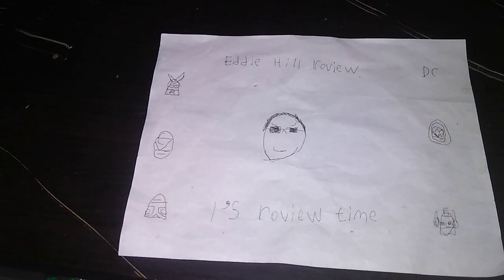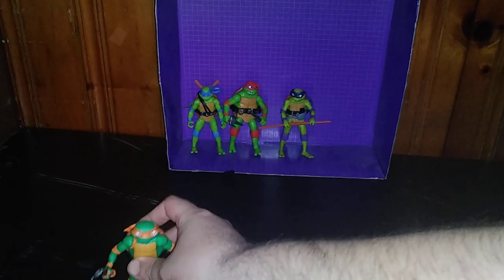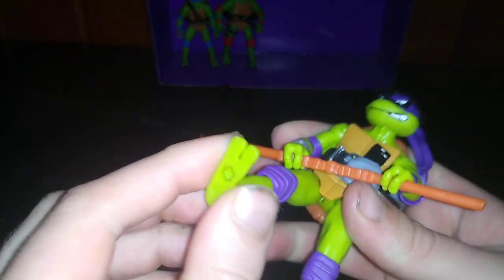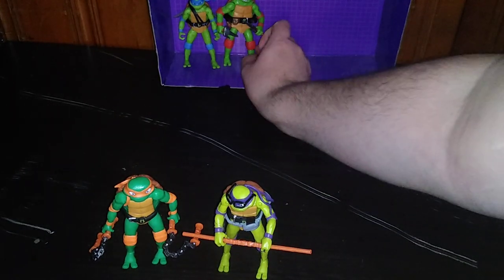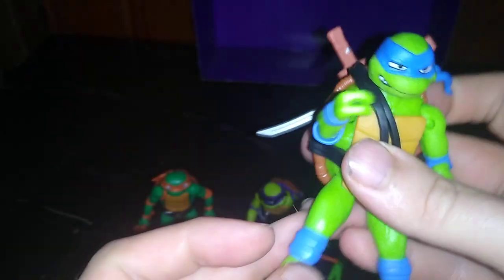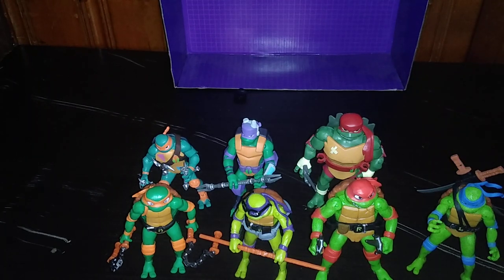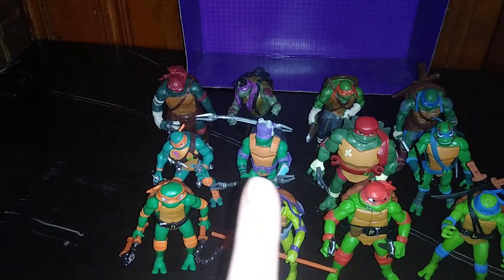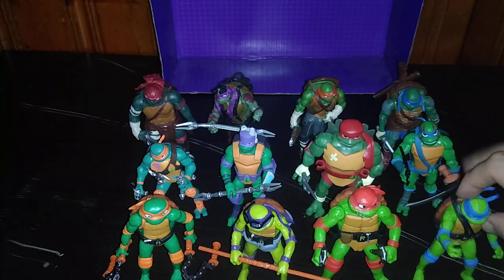TEENAGE MUTANT NINJA TUTLES-MUTANT MAYHEM ACTION FIGURES (2023) 10/29/23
EDDIE HILL REVIEWS: TEENAGE MUTANT NINJA TUTLES-MUTANT MAYHEM ACTION FIGURES (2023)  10/29/23